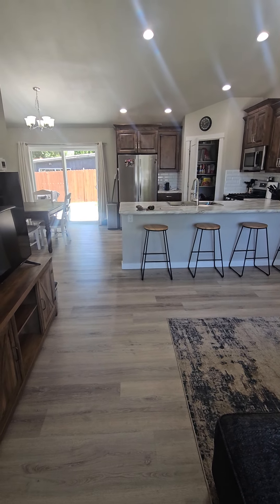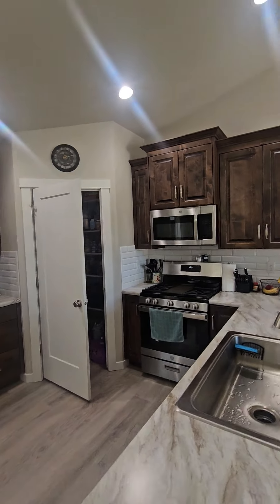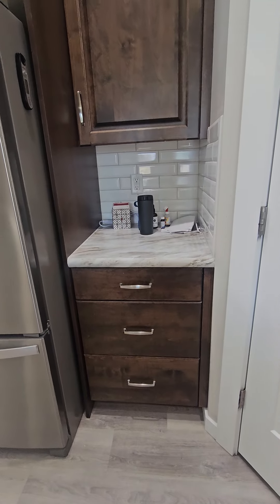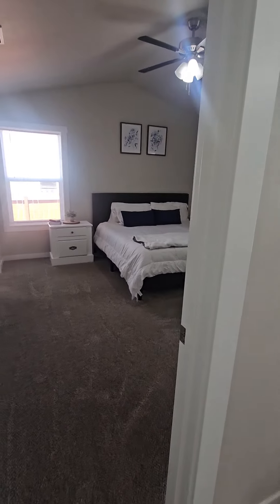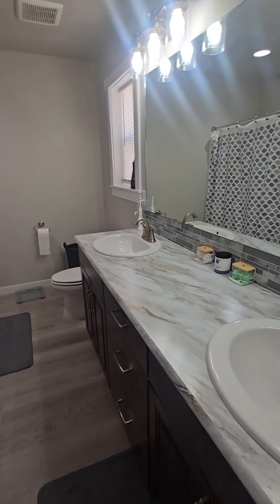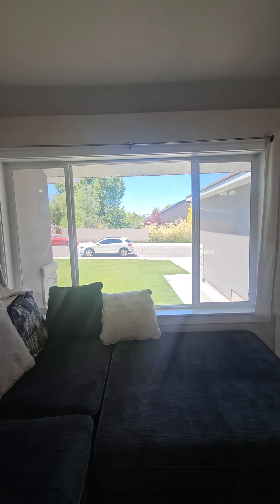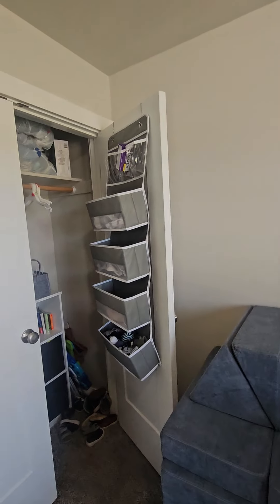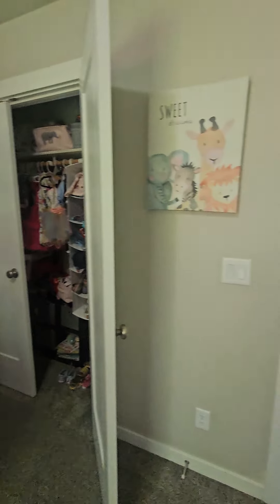interior Walk thru 1428 Alpine Dr